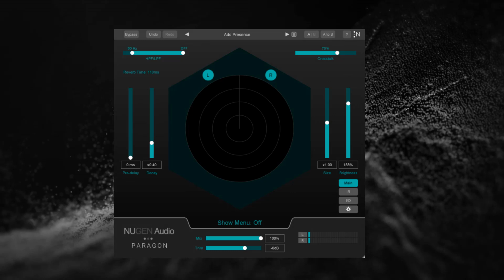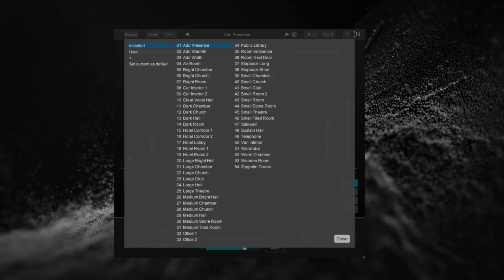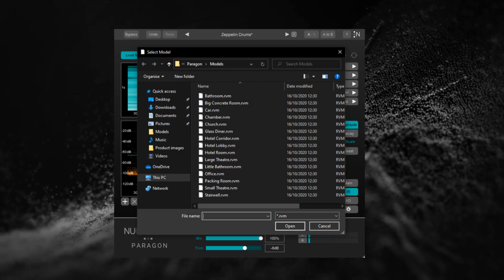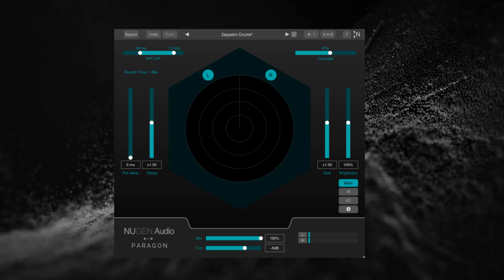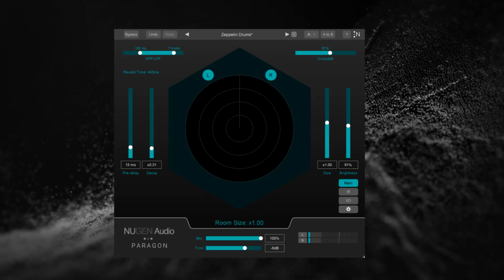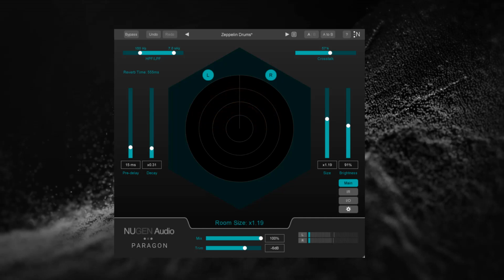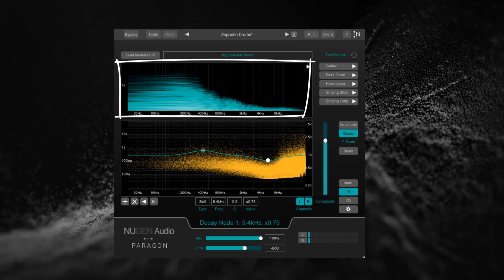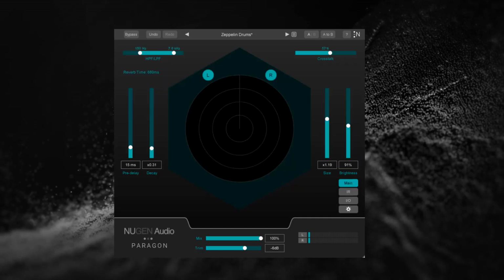NAMM Sessions: How to build a new reverb space with Paragon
Product Specialist Freddy Vinehill-Cliffe presents a deep dive into NUGEN Audio’s new reverb plug-in, Paragon. Hear Paragon in action, take a tour around the GUI, and learn how to create a custom convolution reverb using state of the art Impulse Response decomposition and re-synthesis, developed alongside the University of York.

for more information.